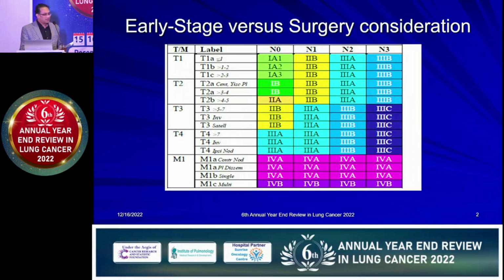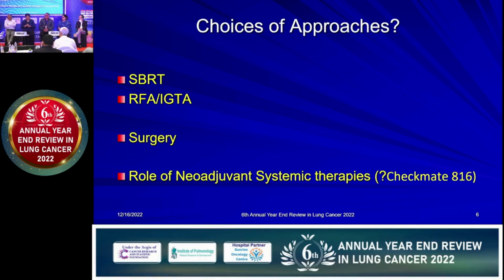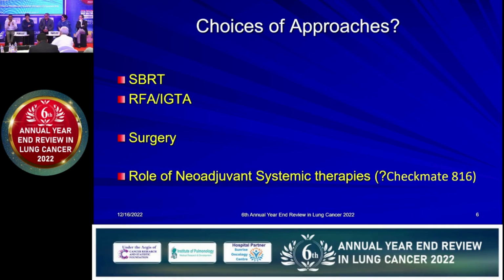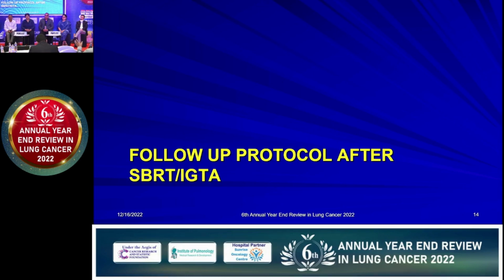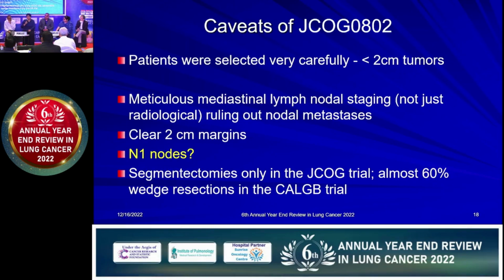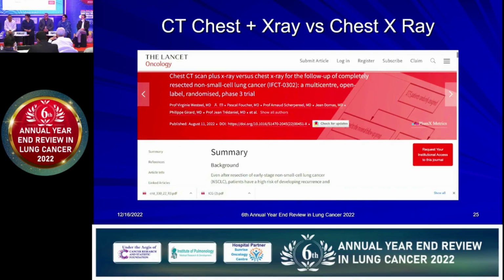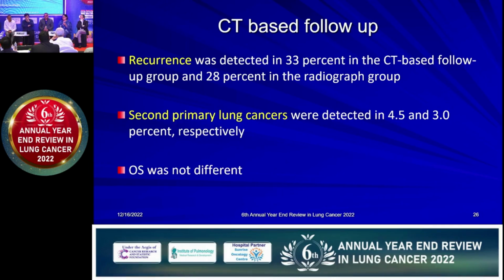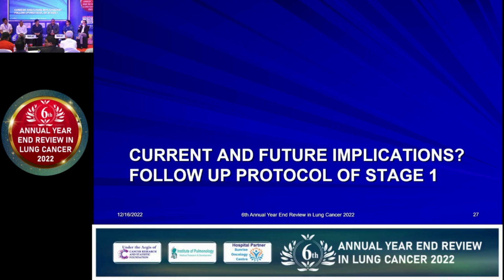Panel Discussion | Dr Arvind Krishnamurthy | Local Therapy Issues